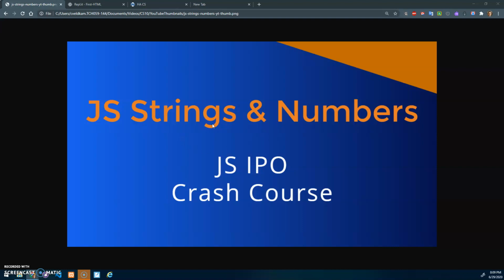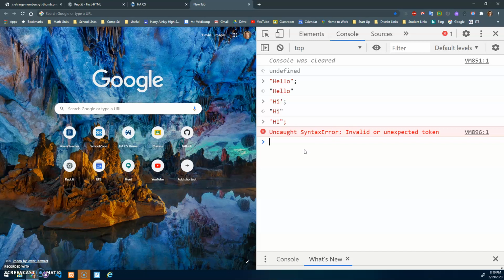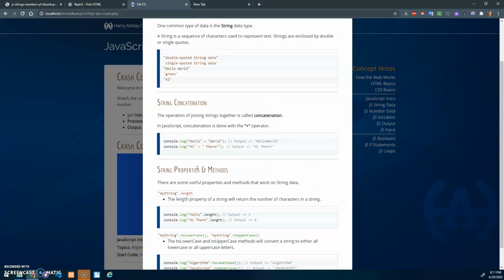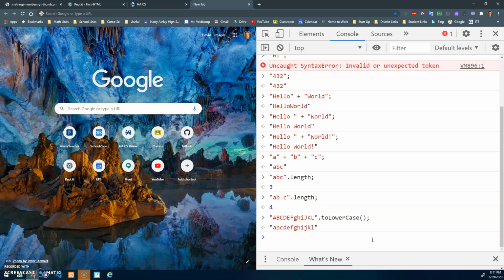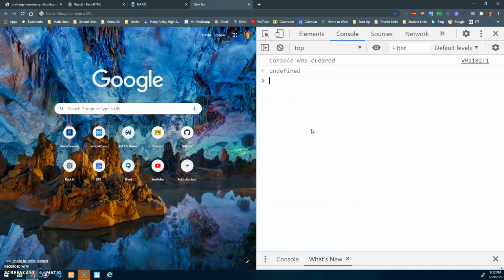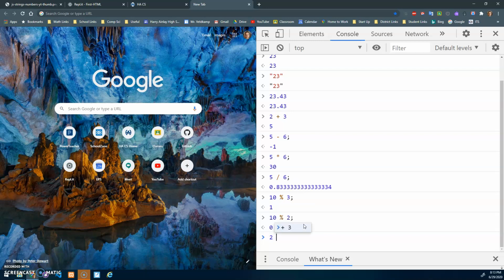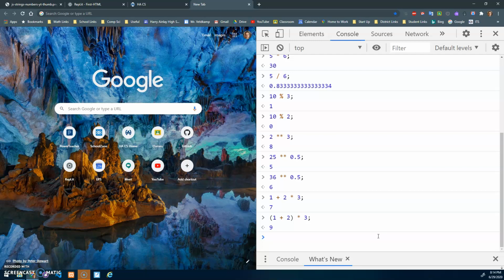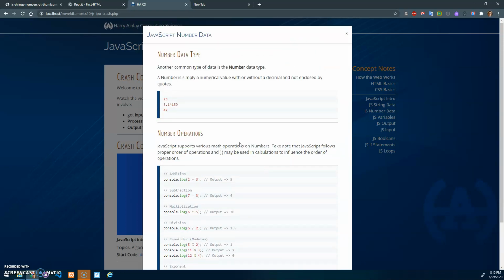JS Strings & Numbers